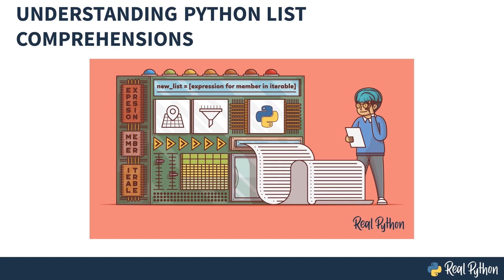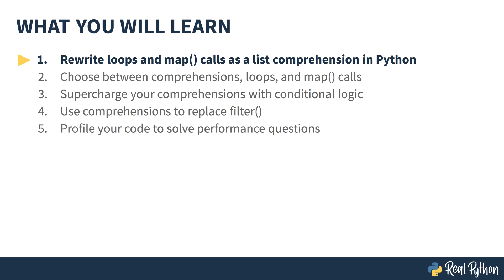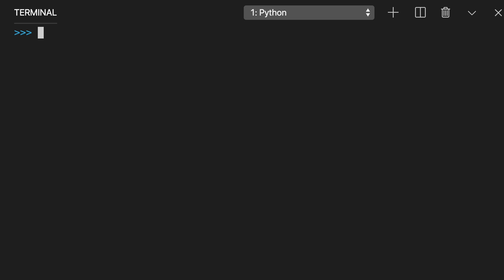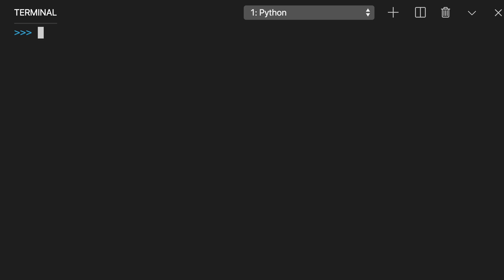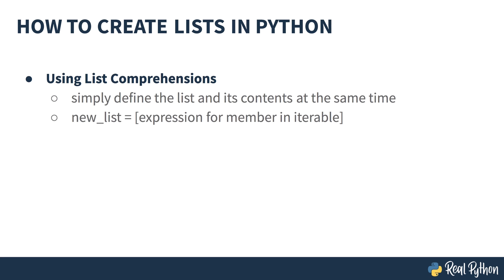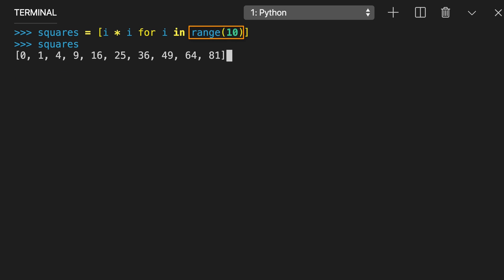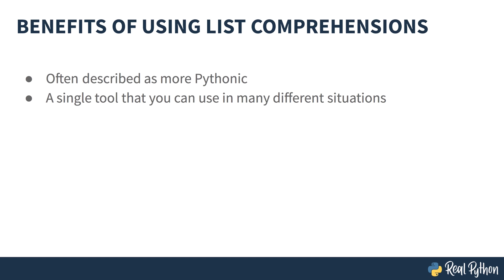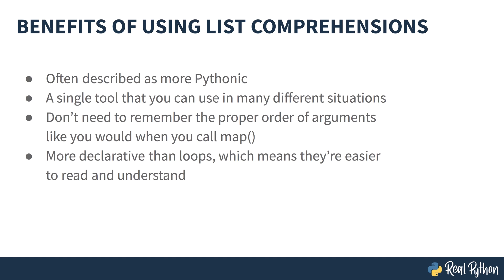Benefits of Creating List Comprehensions in Python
One of Python’s most distinctive features is the list comprehension, which you can use to create powerful functionality within a single line of code. What are the benefits of replacing a for loop, with a list comprehension? Rather than creating an empty list and adding each element to the end, you simply define the list and its contents at the same time by following this format.